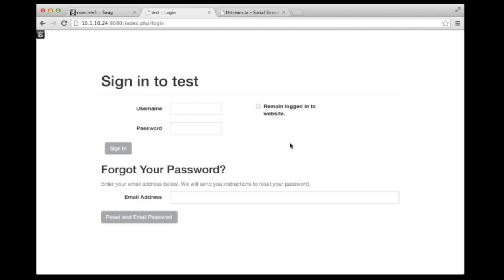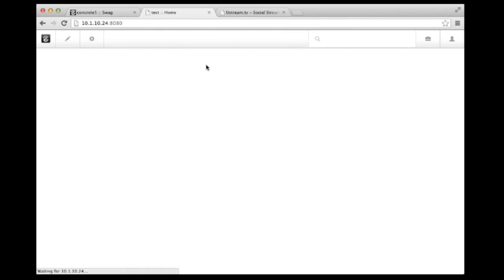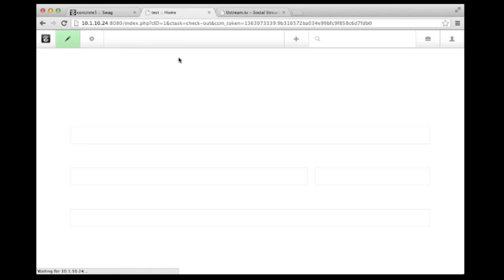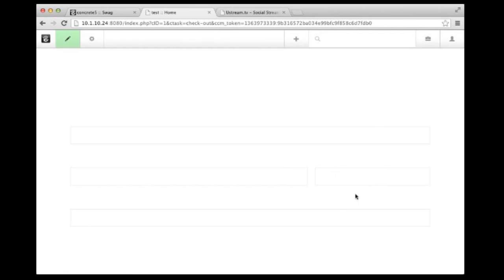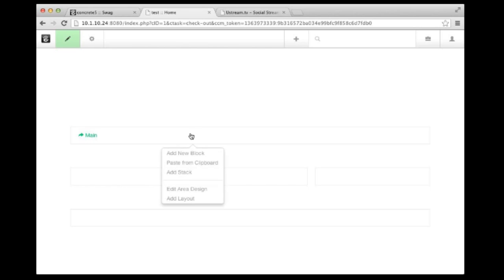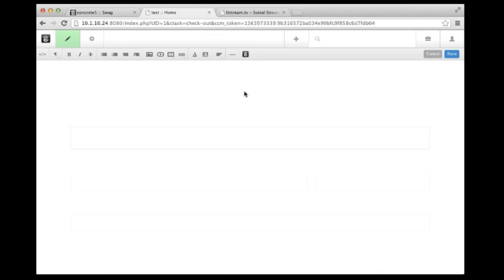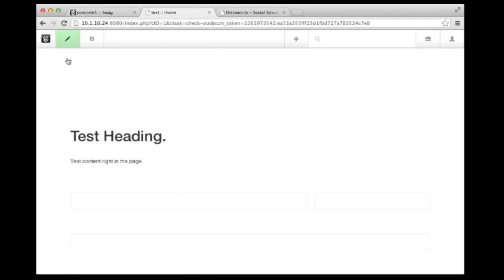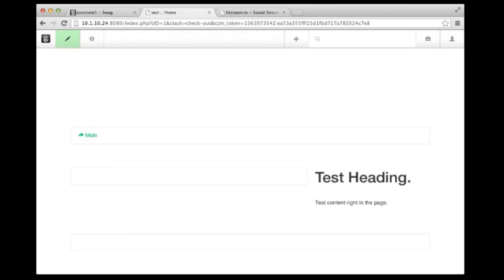concrete5 - Sneak Preview of concrete 5.7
Join Andy and Franz as they show off some new features from our upcoming 5.7 release! Taken from our live web show on 3/22/2013.